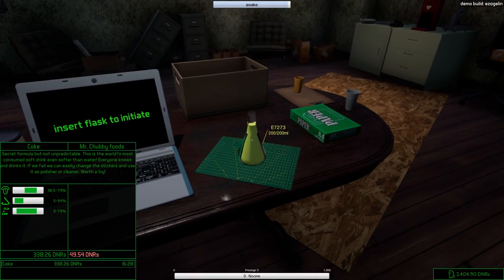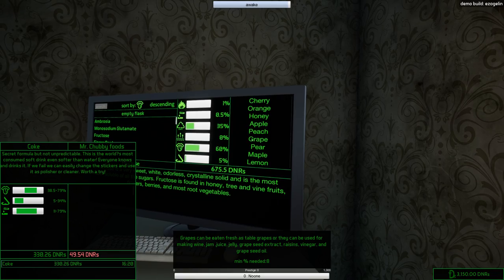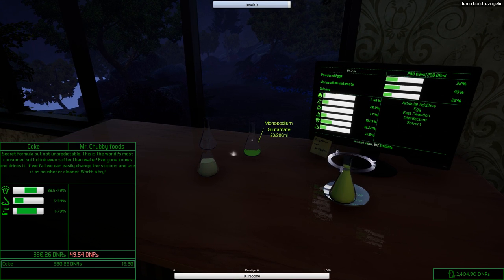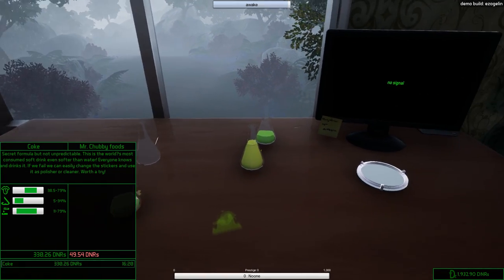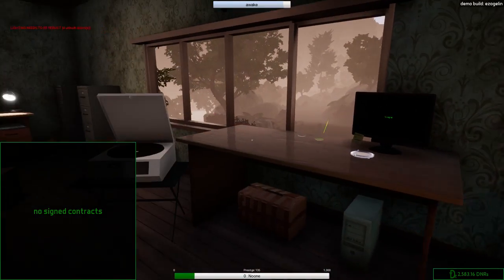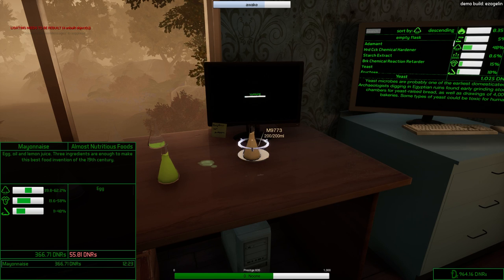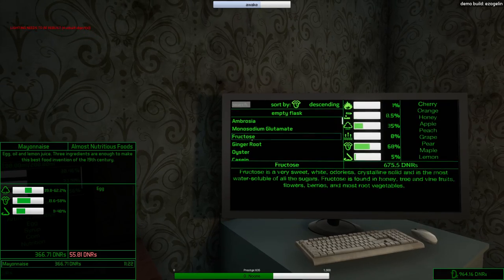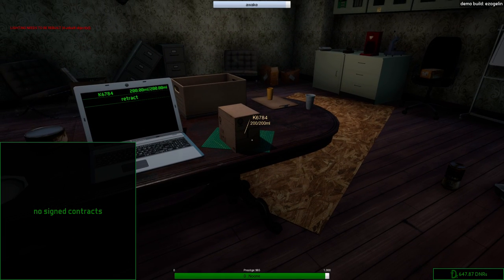MAKING CRAZY MONEY WITH BLACK MARKET CHEMISTRY - Let's Play The Chemist Demo - The Chemist Gameplay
Welcome to The Chemist! The Chemist is a game where you make various chemical concoctions and sell them on the black market! Let's Play The Chemist!

About The Chemist

Need to pay rent? Got no money and want to make some easily? Try chemistry!